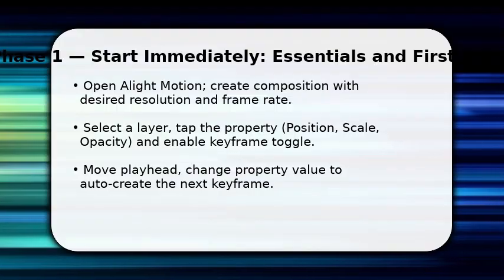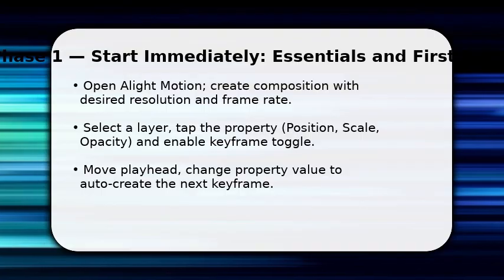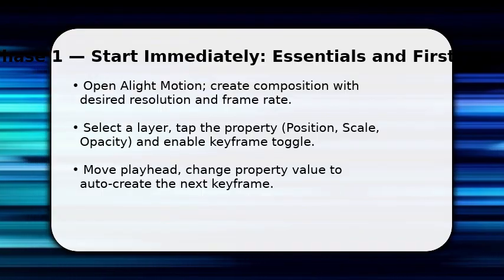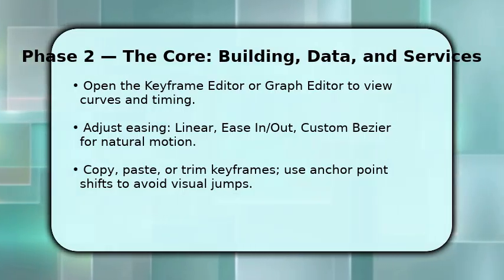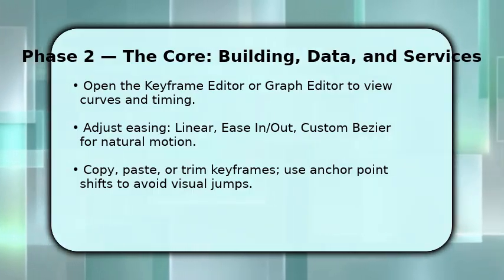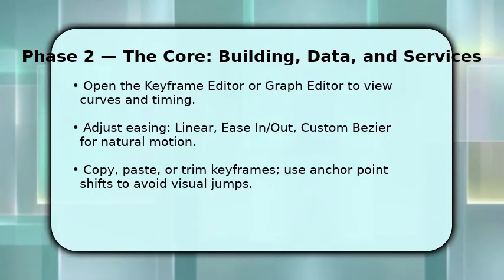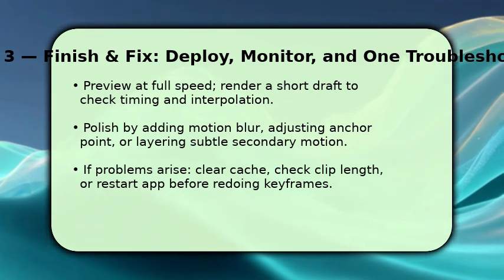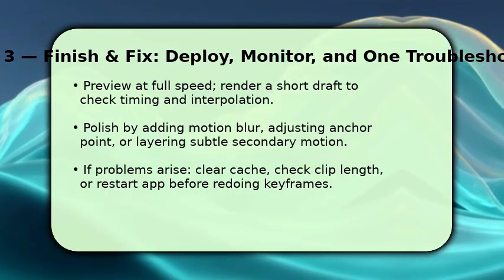How to Use Alight Motion Keyframe (only Way)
How to Use Alight Motion Keyframe (only Way) | 🔒 Surfshark VPN Deal — Stay private and secure. $1.99/mo + 3 Months Free ▸

Dive into the world of animation and discover how to master Alight Motion keyframes. This tutorial guides you through each step, ensuring a smooth learning curve for animators looking to enhance their skills in creating fluid motion sequences.

Alight Motion, keyframe tutorials, animation techniques, create animation, motion graphics guide, animator training, smooth keyframes, fluid movement tutorial, Adobe Animate basics, professional animating skills